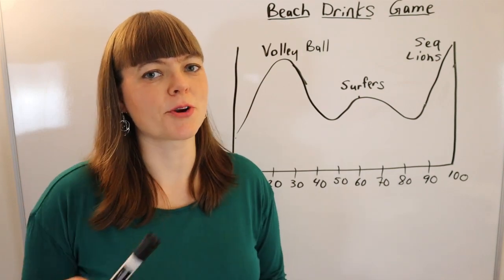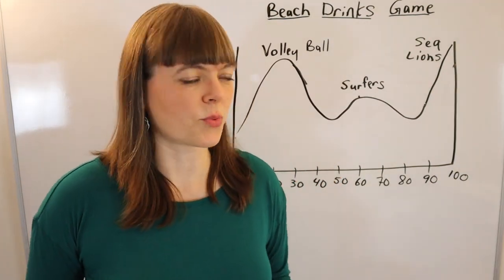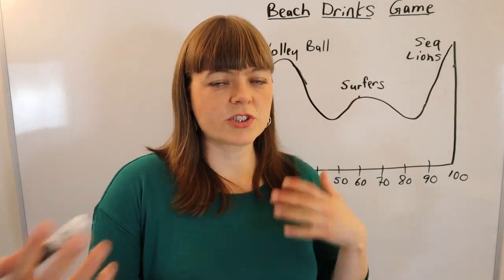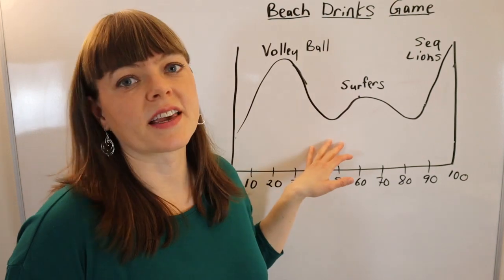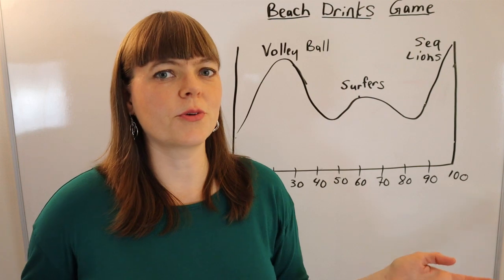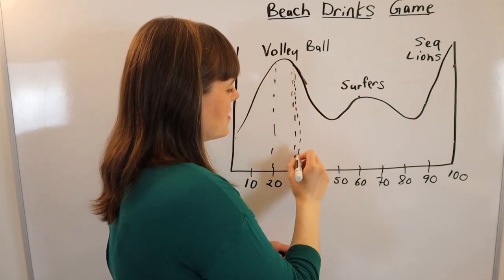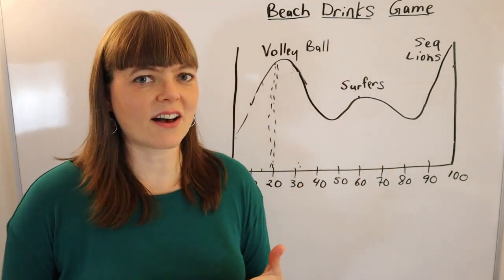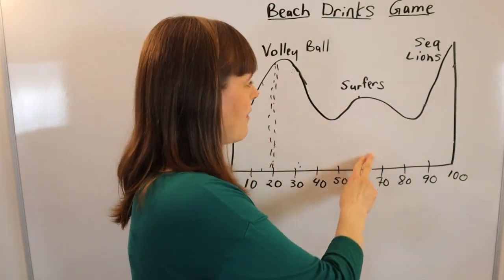Microeconomics Classroom Experiment: Beach Drinks Game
This is a classroom experiment that gives students an intuition for:
*Economic profit vs. accounting profit
*The median voter theorem
*Why do businesses tend to cluster around their competitors, geographically?
*First mover vs. last mover advantage

Here is my Github, where you can find the worksheet and teaching notes